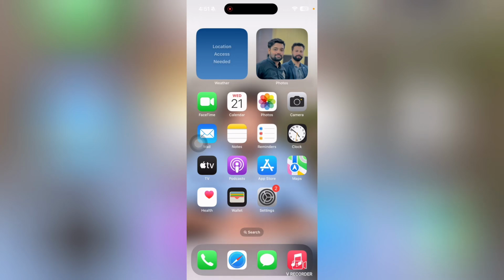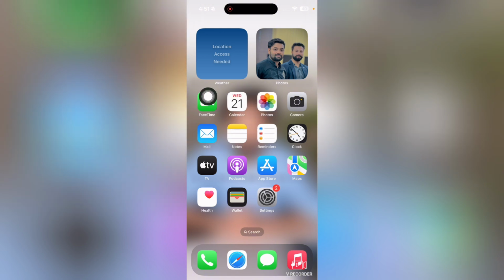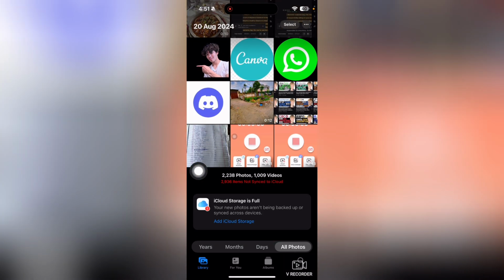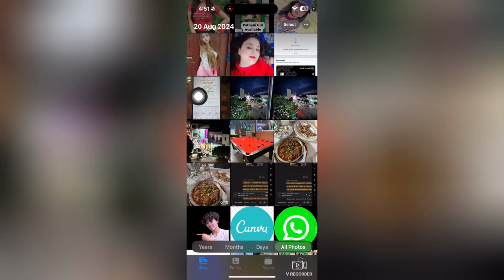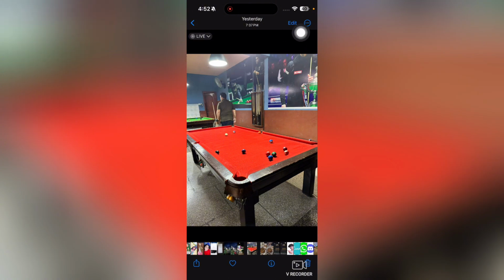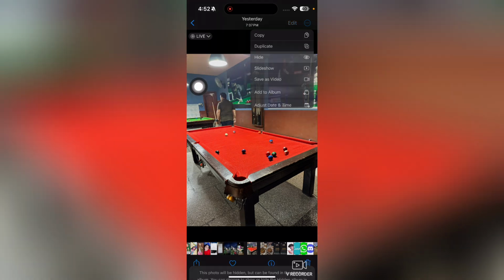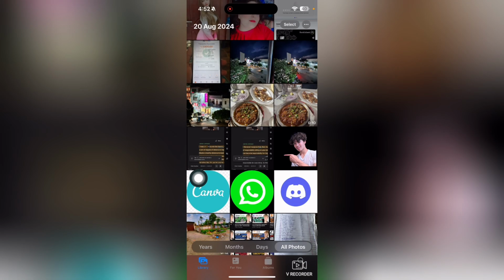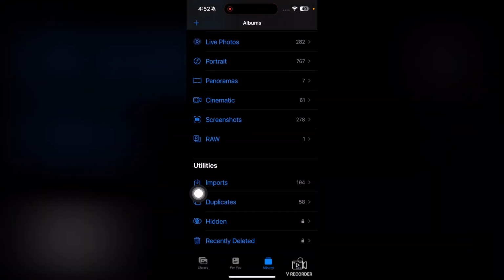How to Keep Your Photos Private On iPhone [Full Guide]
Welcome to this video of How to Keep Your Photos Private On iPhone. If you would like to learn How to Keep Your Photos Private On iPhone, this is the right video for you.

00:00 How to Keep Your Photos Private On iPhone
00:10 Don't miss the step by step guide